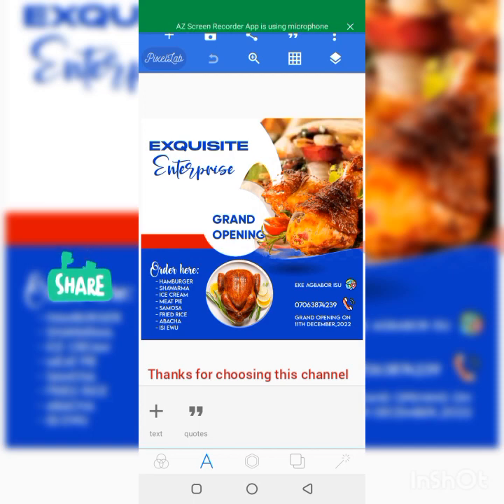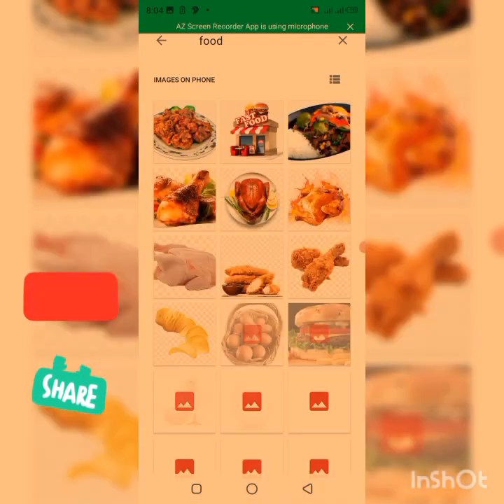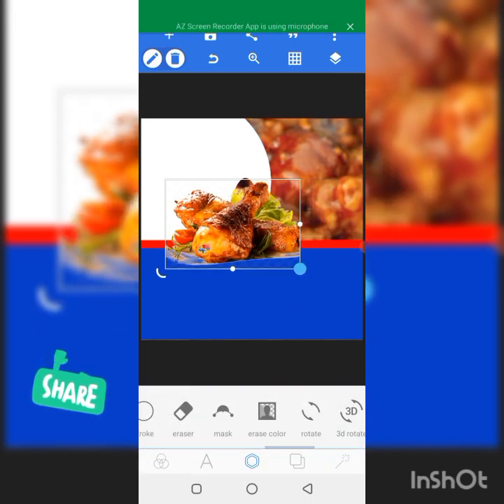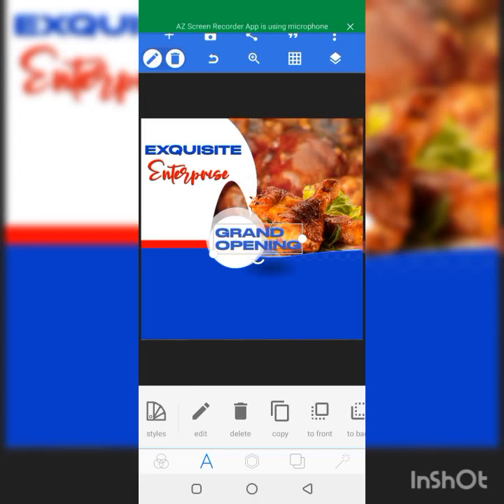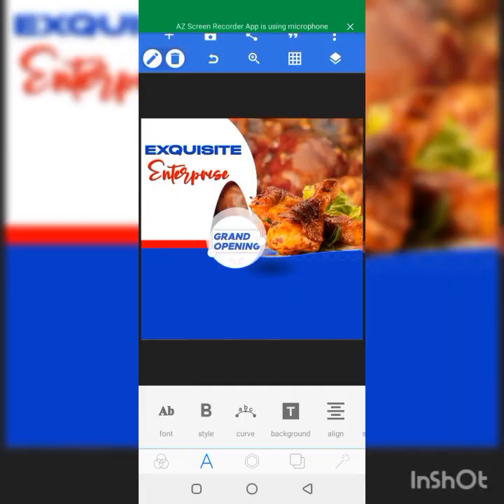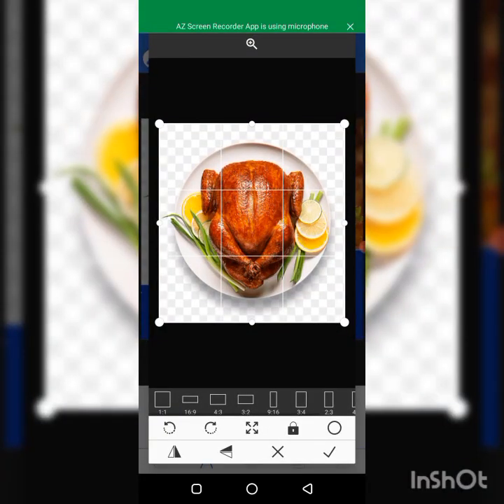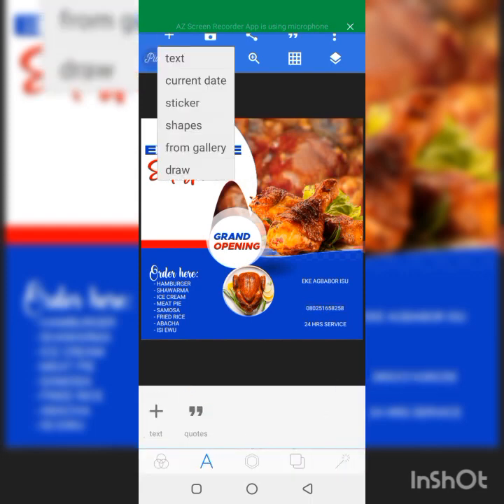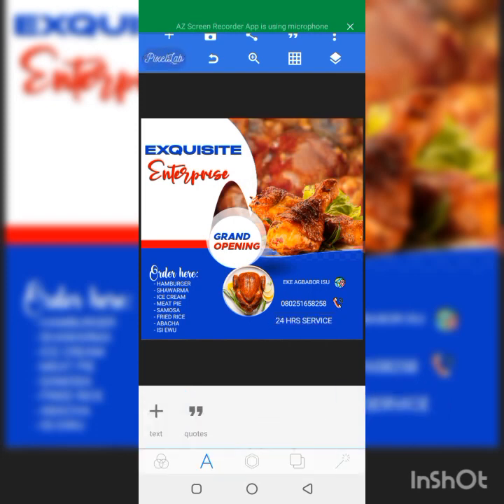How to design a Food flyer design with Pixellab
This is a complete video tutorial on how I designed the food flyer design you're seeing on the Thumbnail. I started with a simple and easy method of arranging different images for the design. You are going to gain alot from this particular video, all you need to do is to watch the video to the end.